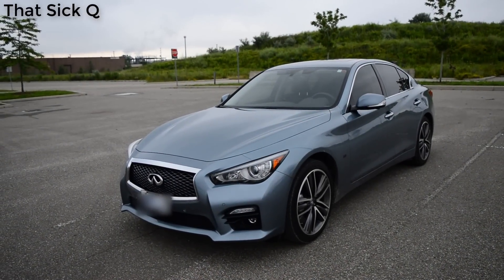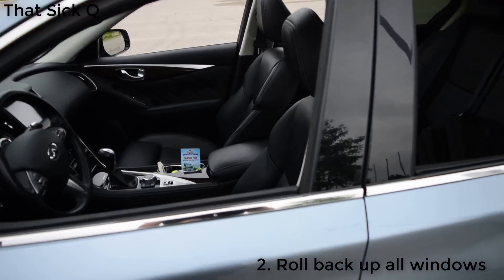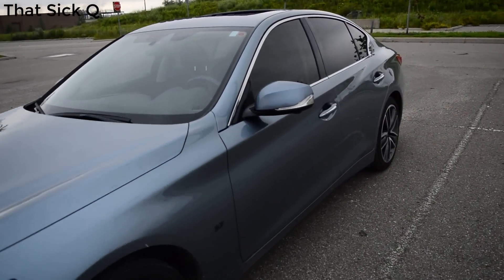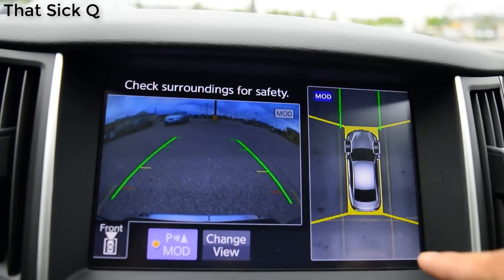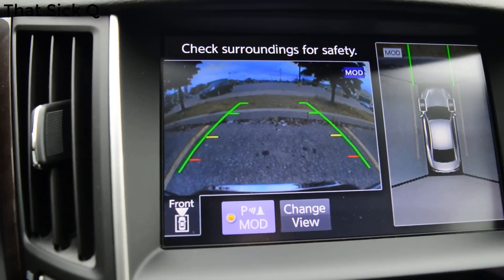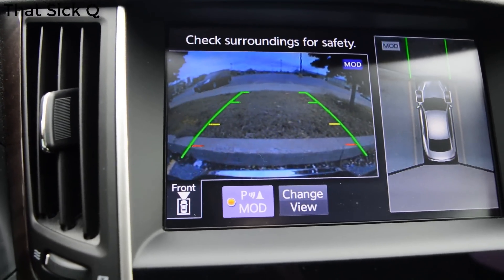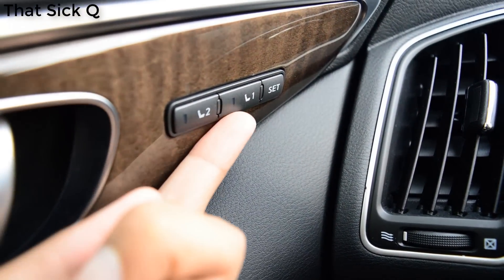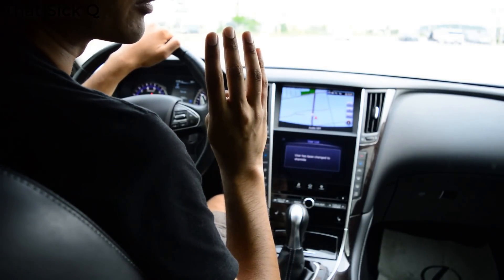Cool HIDDEN features of the Infiniti Q50S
Car mods list: (USA LINK | CANADA LINK)
3M tape for diffuser/spoiler
4th Brake LED Light Bar
Adhesion promoter pads for diffuser/spoiler
Avery Dennison Vinyl for roof wrap
Cross stitched all-weather floor mats
Hardwire kit for dashcam
Infiniti logo puddle lights
Infiniti start/stop button accent
Memory card for Dashcam
Neck Pillows
Rear Spats
Strobe Module
Valve Caps
Vinyl used for chrome delete
Vinyl wrapping exacto knife
Vinyl wrapping squeegee

Other stuff (All of these products have been used on the channel and I vouch for them 100%):

(USA LINK | CANADA LINK)

Blow dryer ("heatgun")
Circuit Tester
Clay Bar Kit
Copper Antiseize
Dremmel Rotary Tool
Heat Shrink Kit
Meguiar's compound
Meguiar's drill polish head attachment
Meguiar's polish
Meguiar's wax
Microfibre towel (180 pack)
Painters Tape
Soldering Kit
Turtlewax dash and glass (for interior cleaning)
Wire Taps (t-taps)

p.s. if you own a nissan vehicle some of these might apply as well